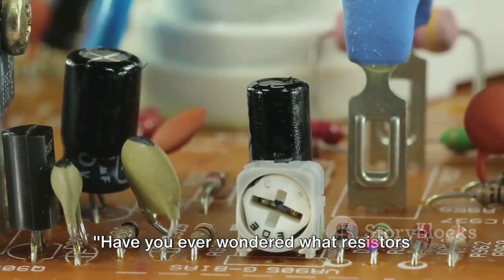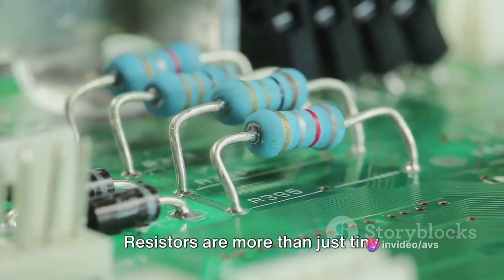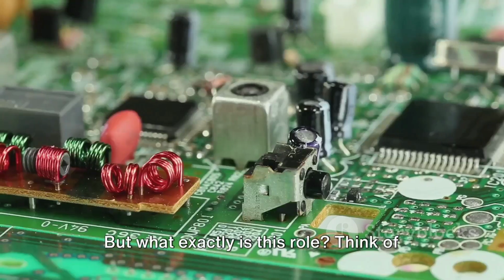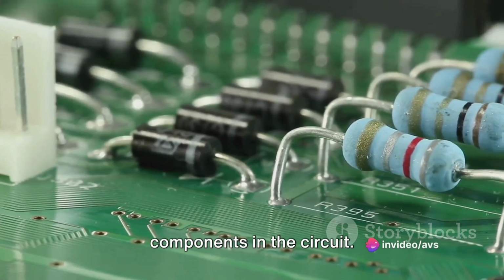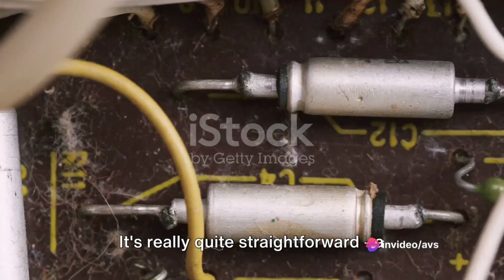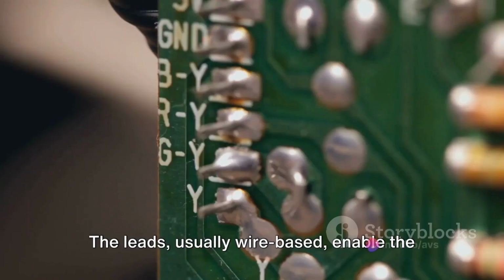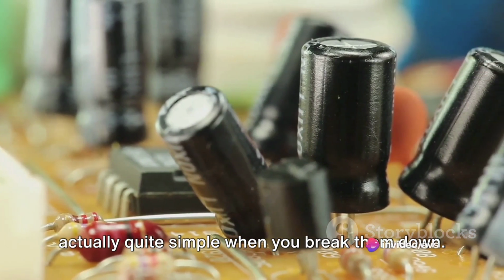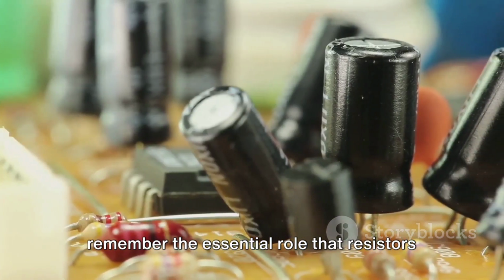What are Resistors? How Resistors Work? Resistor Explained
In this video, we're going to learn about how resistors work! and also we will explore the different types of resistors and how resistors work in circuits.

सीखें घरेलू चीजों से हाइड्रोजन गैस कैसे बनाते हैं | HOW TO MAKE HYDROGEN GAS BALLOON AT HOME

Queries Solved:
1) what is Resistor in hindi
2) what is resistance in hindi
3) resistor and resistance difference
4) basic electrical interview tips
5) resistor applications
6) electrical engineering questions
7) resistor and resistance definition
8) How does a resistor work?
9) Why do we need Resistors

resistors कैसे काम करते हैं,resistors काम कैसे करते हैं,resistor क्या होता है,resistors,resistors के बारे में पूरी जानकारी,electrical engineering,electronics engineering,resistors के काम करने के तरीके पर एनीमेशन,series में resistors,basic electronics,resistance क्या होता है,resistor कैसे काम करता है,potentiometer,current division,current divider,power electronics,city and guilds,current limiting,variable resistor,voltage drop,resistors और resistance